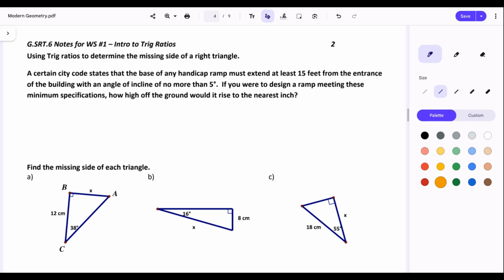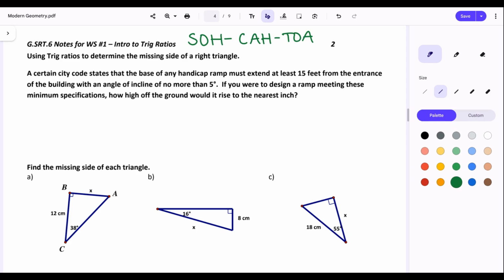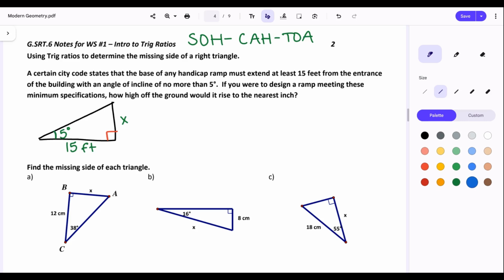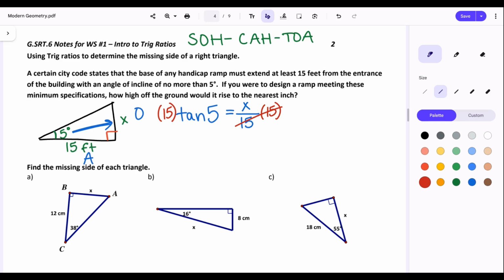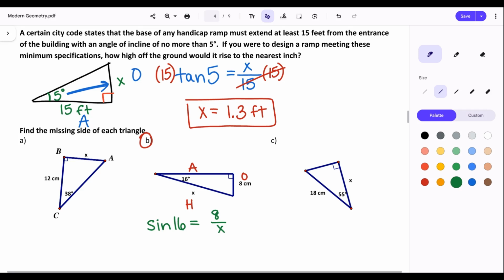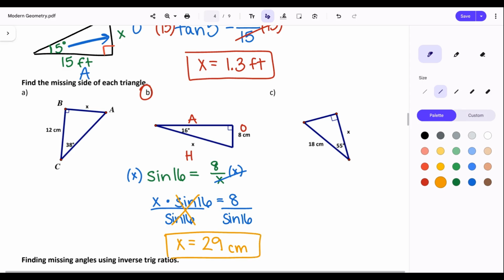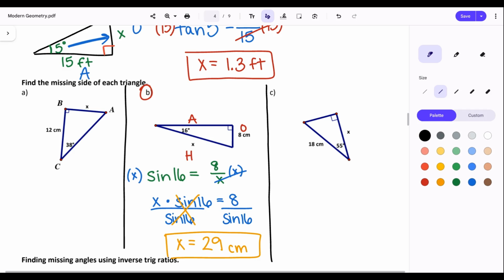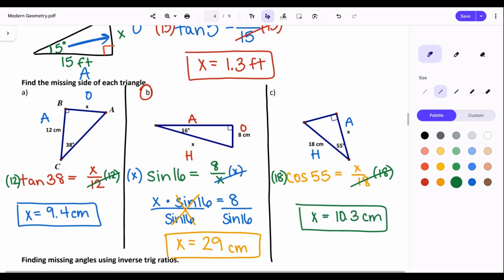G.SRT.6 - Using Trig For Missing Sides